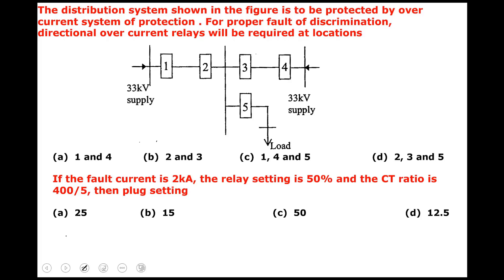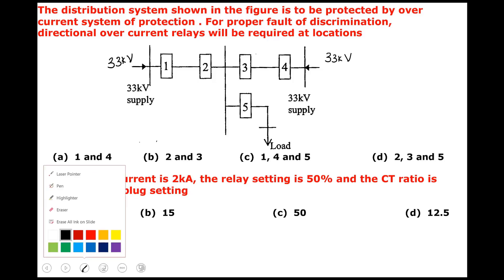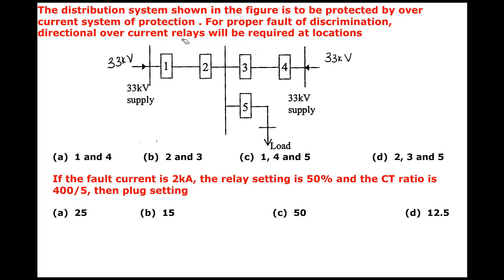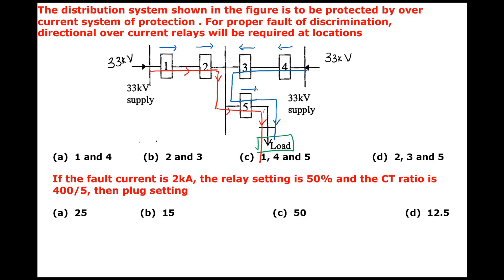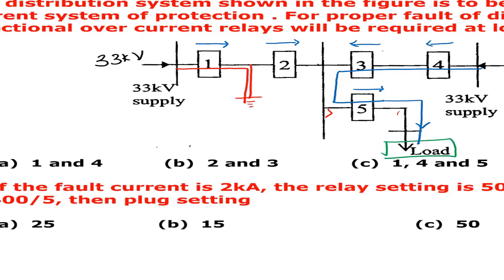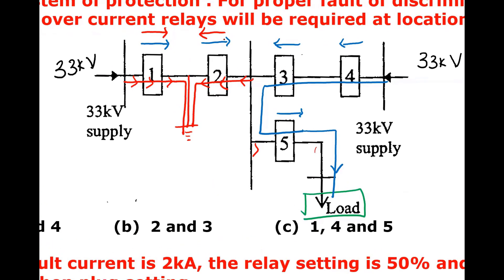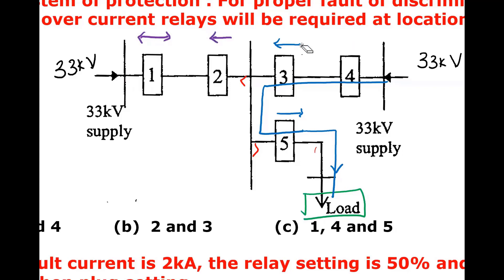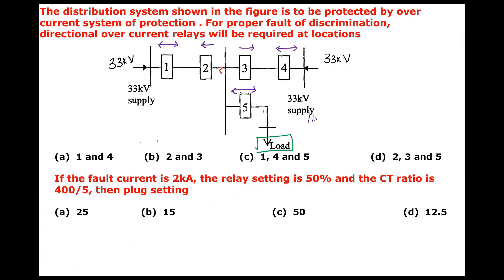Switchgear and Protection Lecture 6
Dead Zone concepts of Directional over current Relays and connections of Directional Over current relay are discussed in this Video